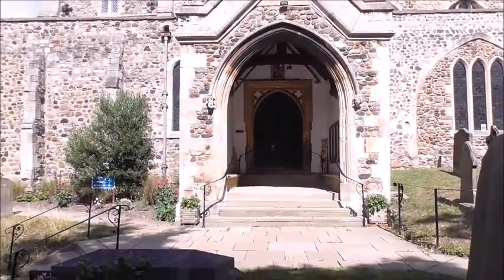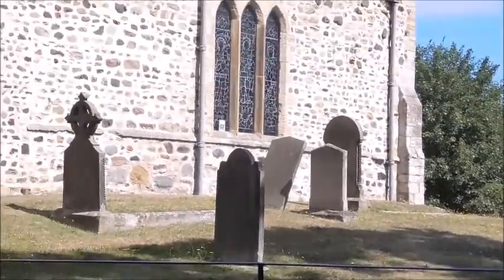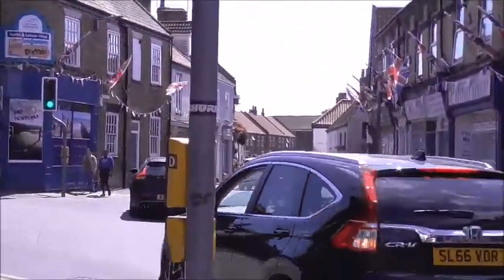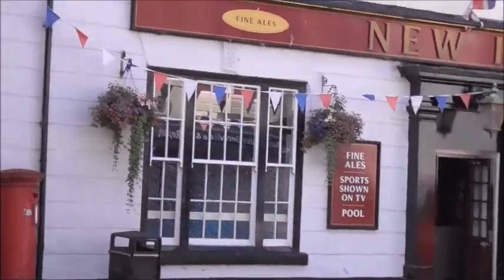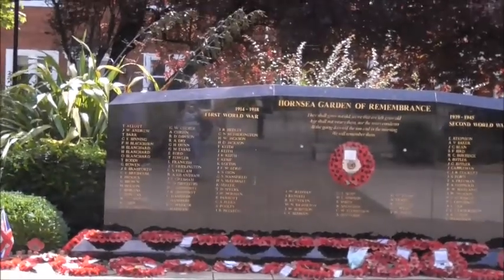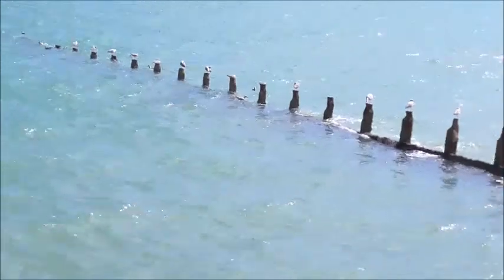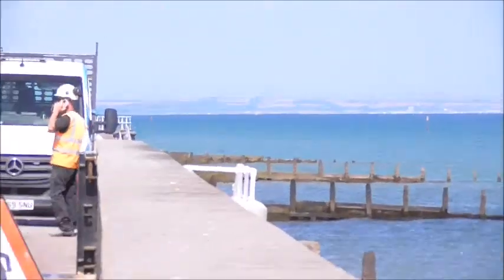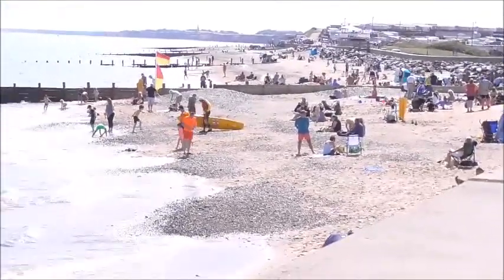Hornsea East Yorkshire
The  small coastal resort of Hornsea which lies about three miles north of my holiday home.